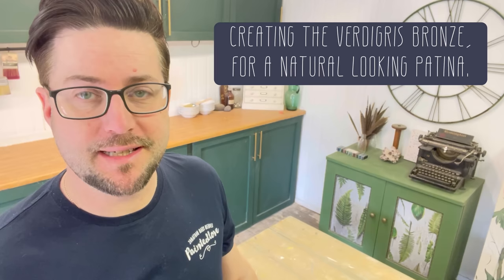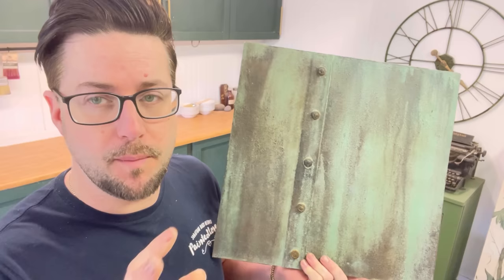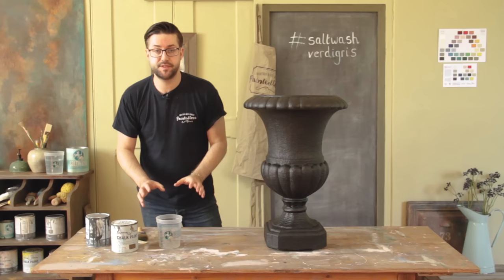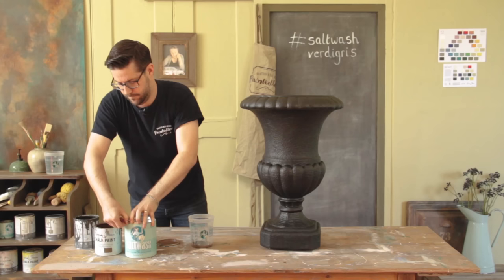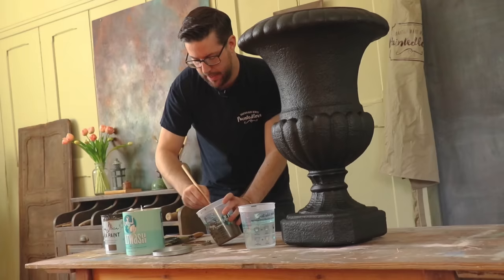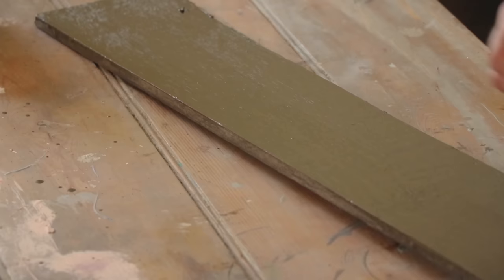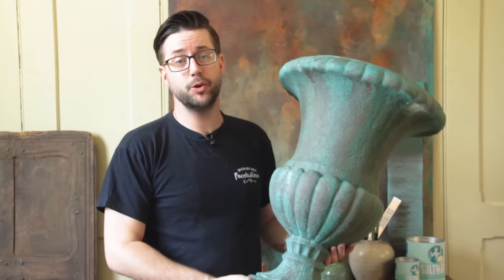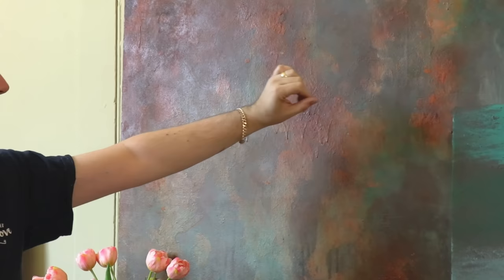Aged bronze/copper verdigris patina using chalk paint.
Verdigris painted patina, how to create the look using @Saltwash-paint-additive and @AnnieSloanHome Chalk Paint.

In this tutorial you will find me using these two products to create the look of one of my favourite patinas it’s a simple step by step tutorial and could be used in many different ways with different colours, don’t forget to think out of the box when using this technique it looks awesome on furniture as well as smaller items like old lamp bases vases and even concrete busts.